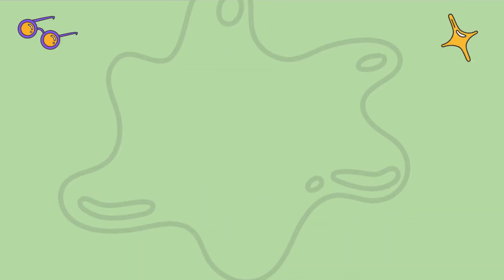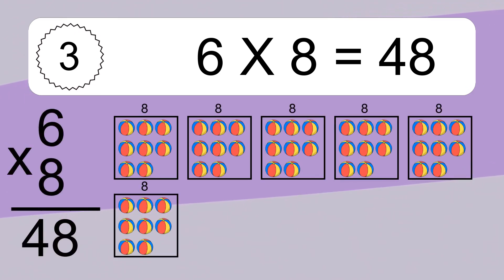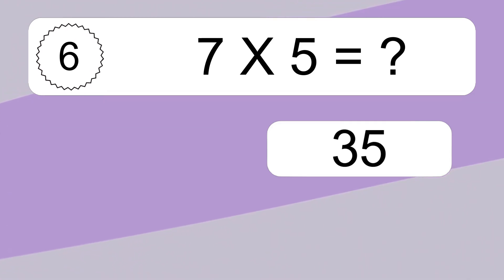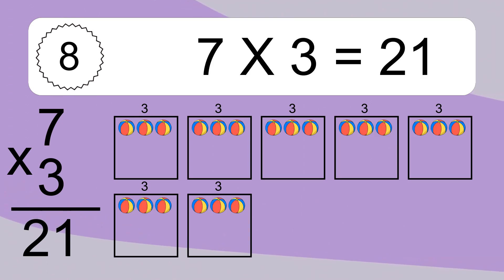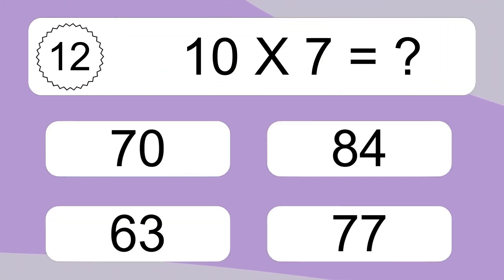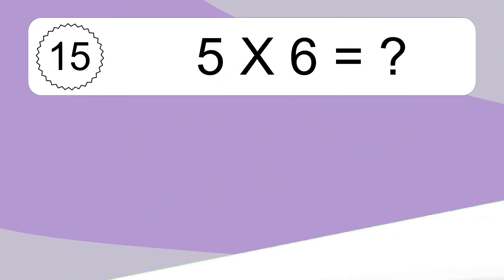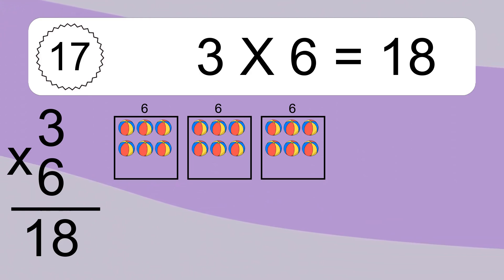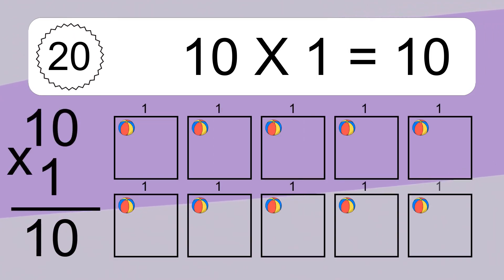20 Multiplication Quiz Exercises for Kids